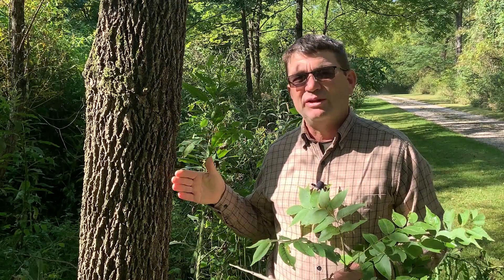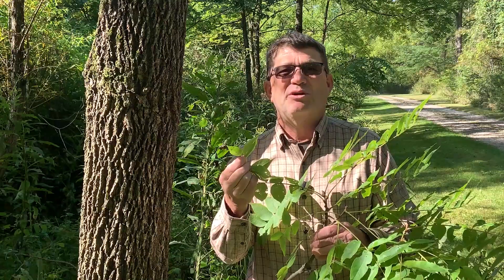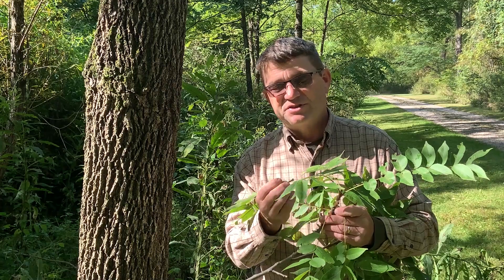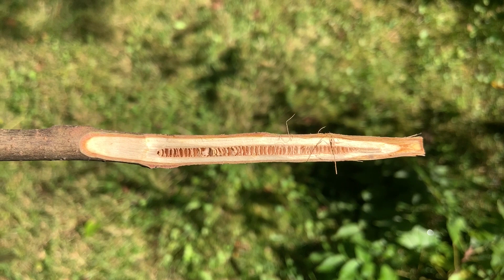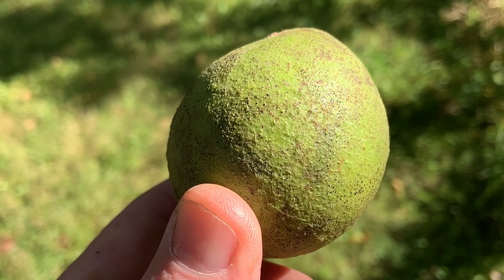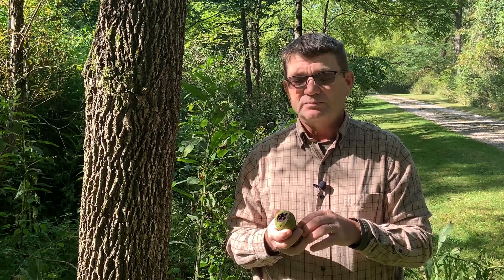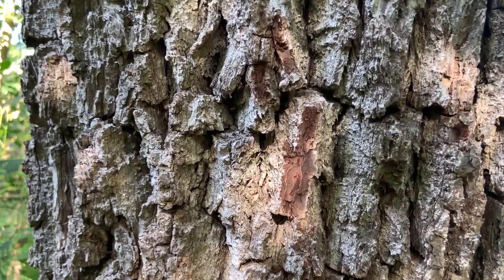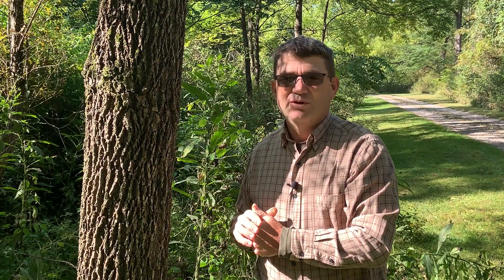Tree ID Clip: black walnut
Dave Apsley, Natural Resources Extension Specialist, talks about the characteristics used to identify black walnut.